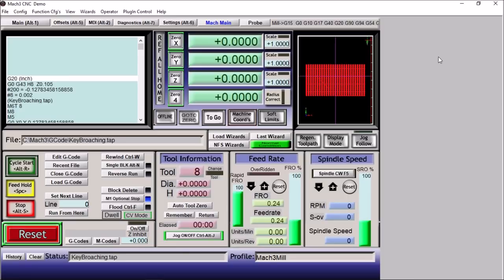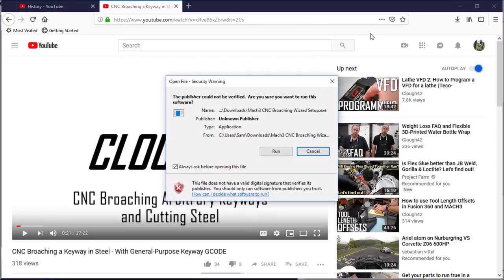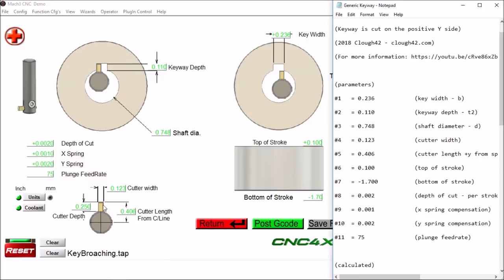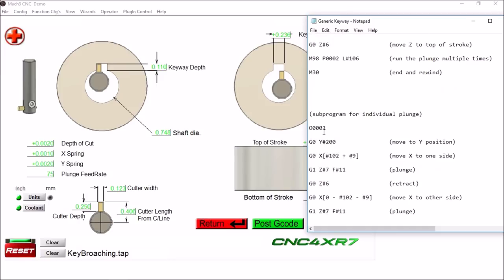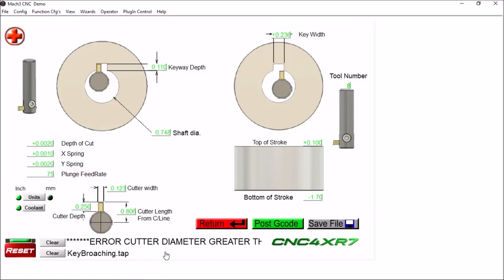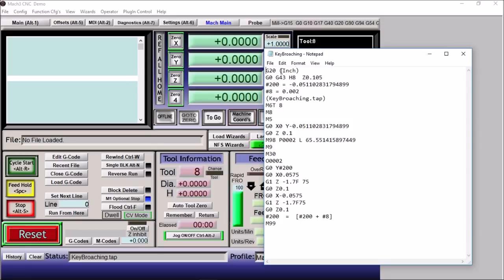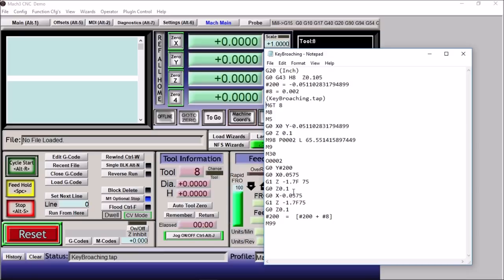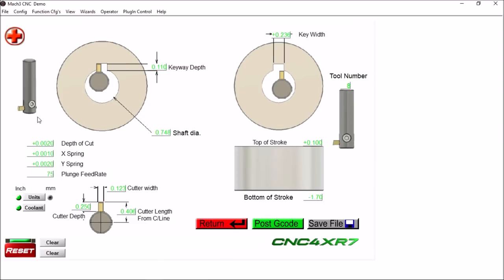Mach3 CNC Keyway Broaching Wizard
A Special Thanks To James (Clough42 - clough42.com) His Broaching G code inspired this Wizard For more information on this and other Interesting content visit his channel

to use, copy, merge, publish, distribute copies of the Software, and to
 permit persons to whom the Software is furnished
 to do so, subject to the following conditions:

THE SOFTWARE IS PROVIDED "AS IS", WITHOUT WARRANTY
OF ANY KIND, EXPRESS OR IMPLIED, INCLUDING
BUT NOT LIMITED TO THE WARRANTIES OF MERCHANTABILITY,
FITNESS FOR A PARTICULAR PURPOSE AND NONINFRINGEMENT.
IN NO EVENT SHALL THE AUTHORS OR COPYRIGHT
HOLDERS BE LIABLE FOR ANY CLAIM, DAMAGES OR OTHER LIABILITY,
WHETHER IN AN ACTION OF CONTRACT, TORT OR OTHERWISE,
ARISING FROM, OUT OF OR IN CONNECTION WITH THE SOFTWARE
OR THE USE OR OTHER DEALINGS IN THE
SOFTWARE.

 Please comment and let me know if the content is spot on or you would like more information and details.

Or At Amazon with Stand